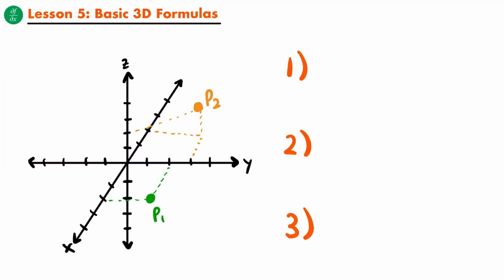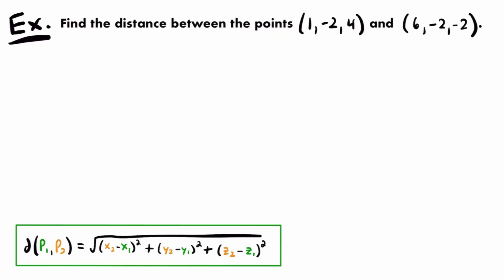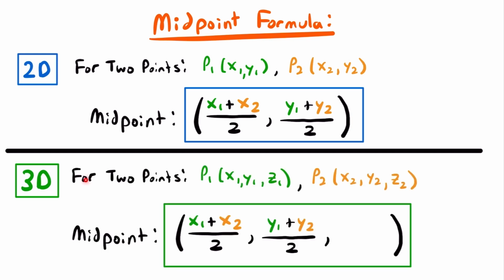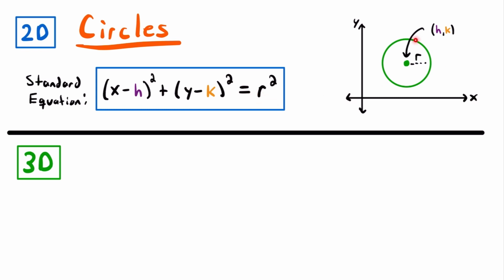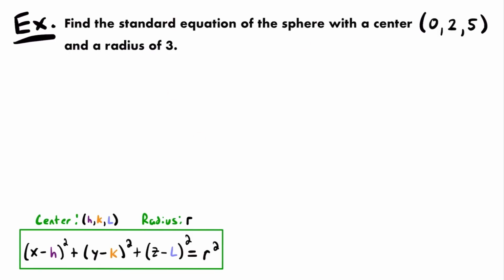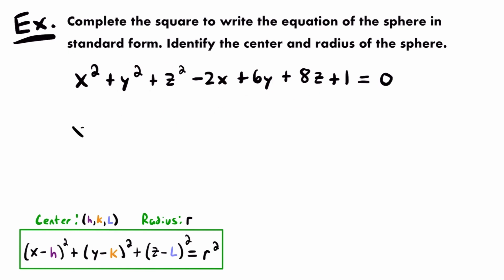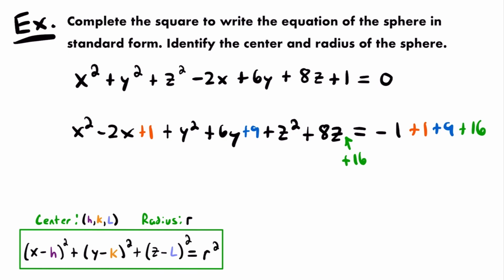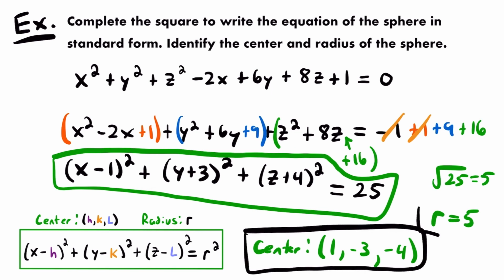Basic 3D Formulas (Distance, Midpoint, Spheres) | Calculus 3 Lesson 5 - JK Math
Basic 3D Formulas for Distance, Midpoint & Spheres (Calculus 3 Lesson 5)

In this video you will learn some basic formulas for points in the 3D coordinate system. These formulas are all extensions of familiar 2D formulas you have used in previous math courses. This includes the distance formula, midpoint formula, and standard equation of a circle/sphere. We go over each formula in 3D, and practice using them with example problems.

Video Chapters:
0:00 Preview of the Formulas
1:36 Distance Formula in 3D
3:07 Example: Using Distance Formula
5:17 Midpoint Formula in 3D
6:49 Example: Using Midpoint Formula
8:28 Standard Equation of a Circle/Sphere
12:15 Example: Finding Standard Equation of Sphere
13:53 Example: Completing Squares to Find Standard Equation